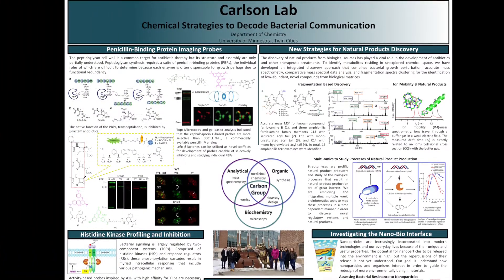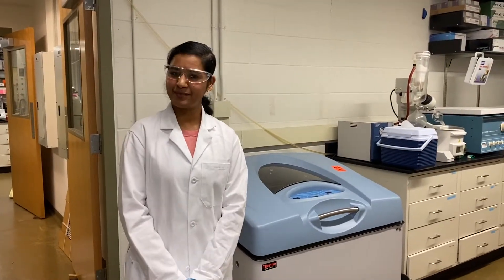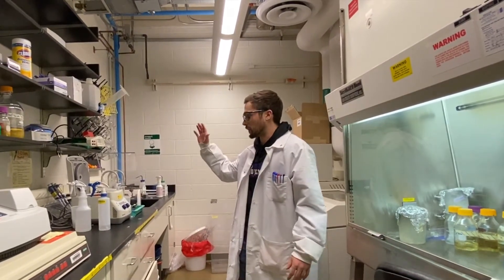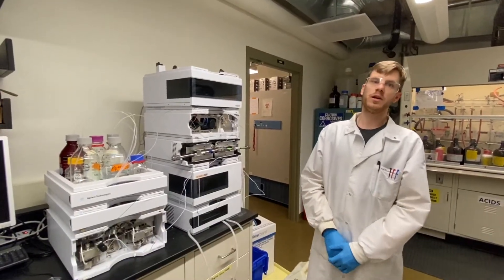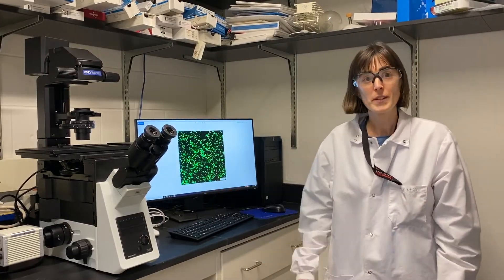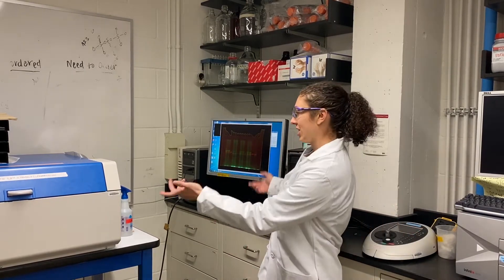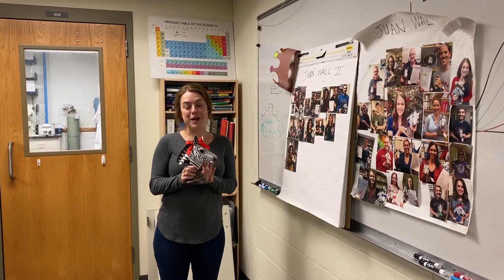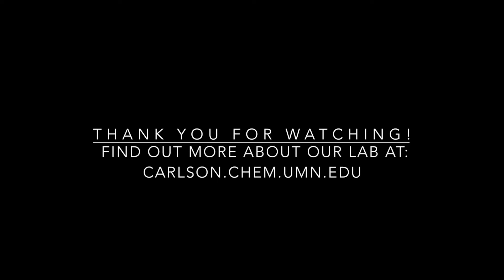Carlson Lab Tour 2020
Meet the members of the group and see our awesome facilities and equipment!